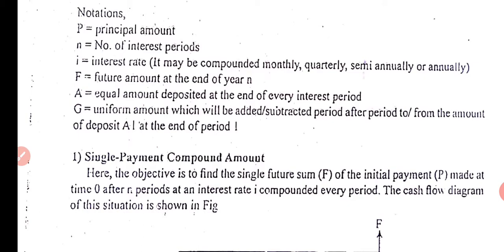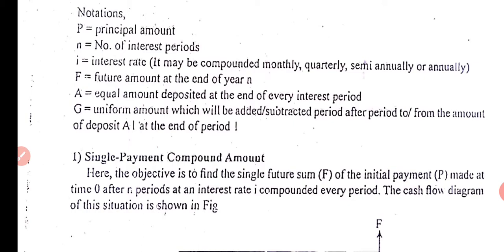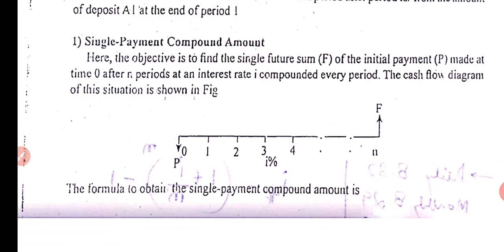18ME51 Single payment compound amount